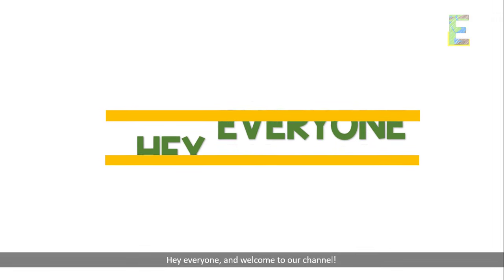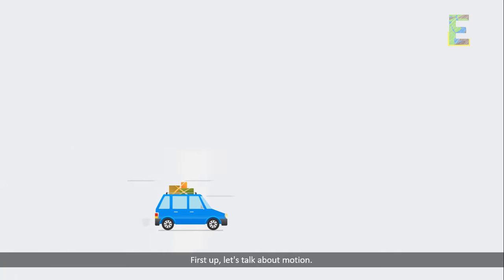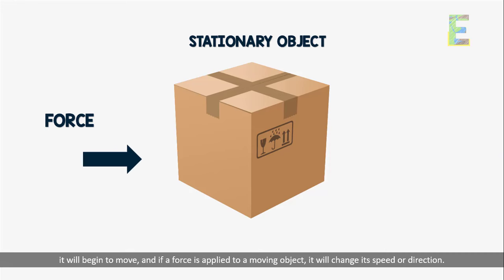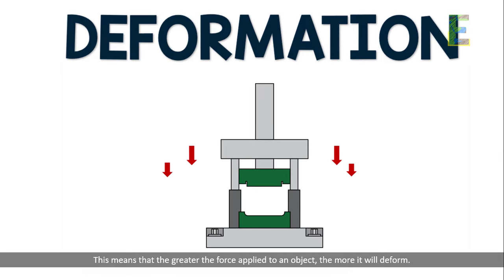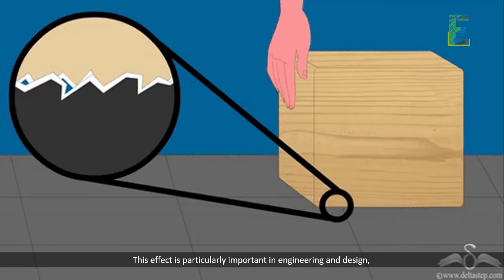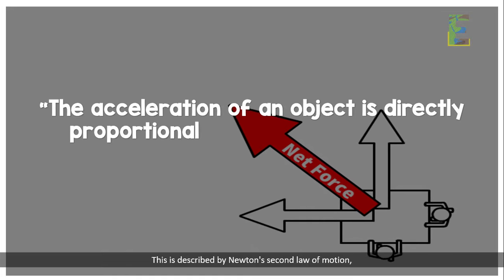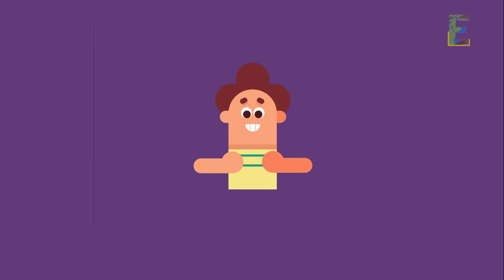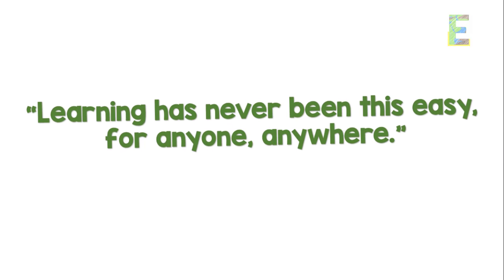Effects of Force on Objects | Animation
This video explains "Effects of Force on Objects" in a fun and easy way.